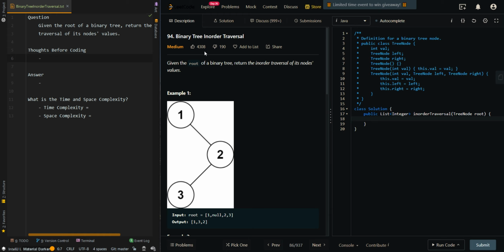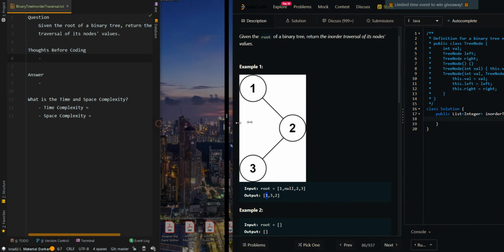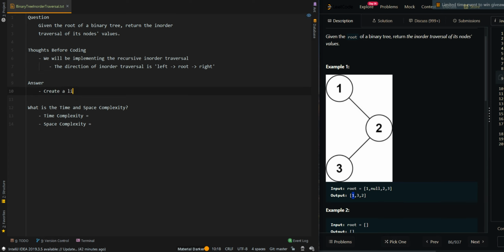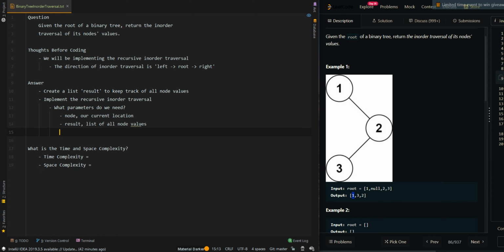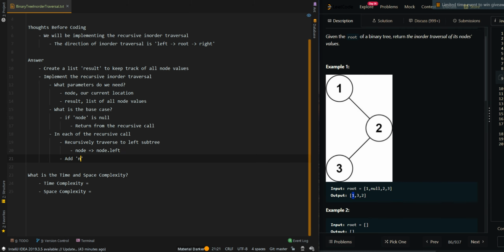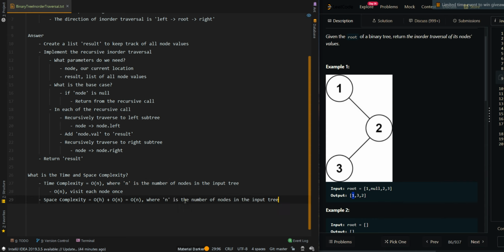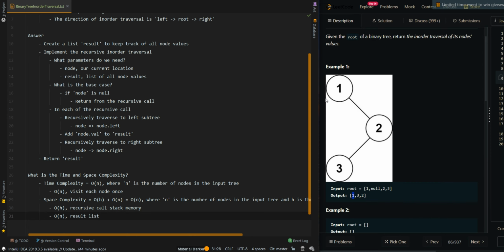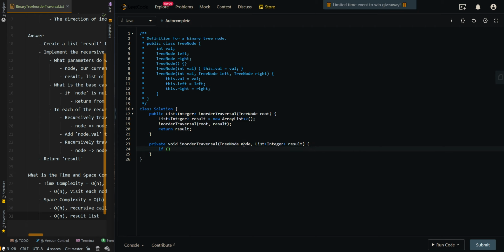[Binary Tree Inorder Traversal Recursive Approach] GOOGLE Java Technical Interview Leetcode Code